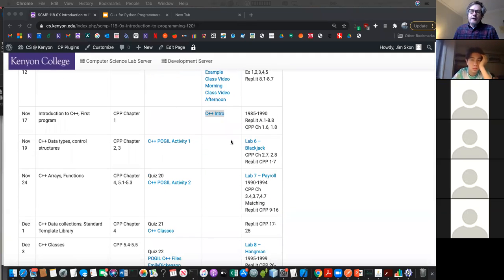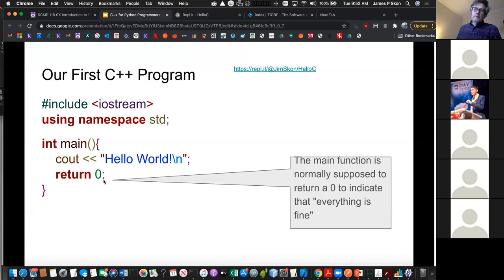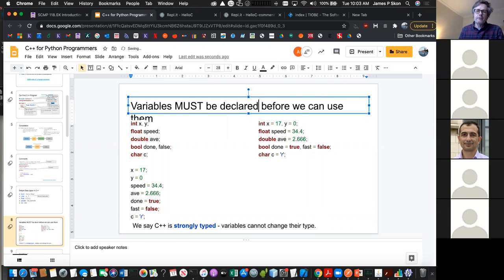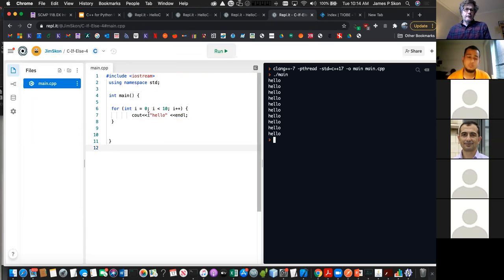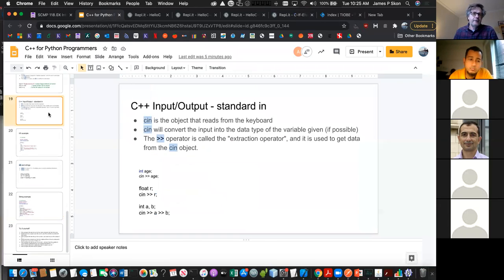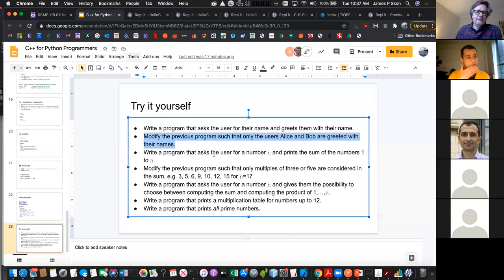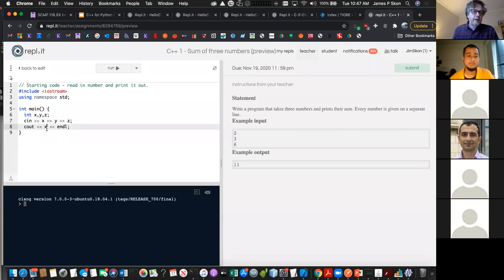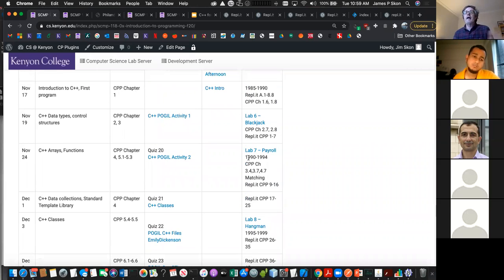SCMP118 - Introduction to C++ for Python Programmers